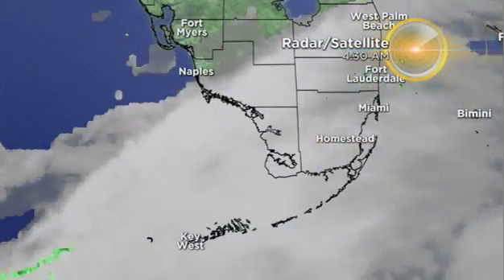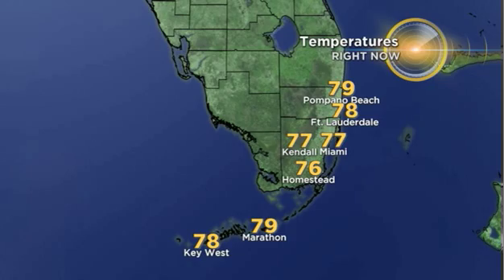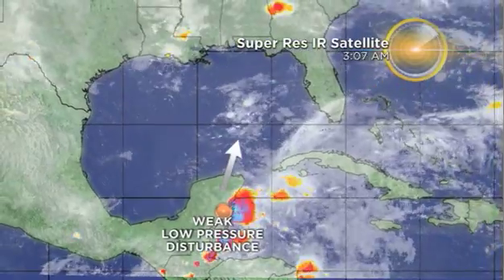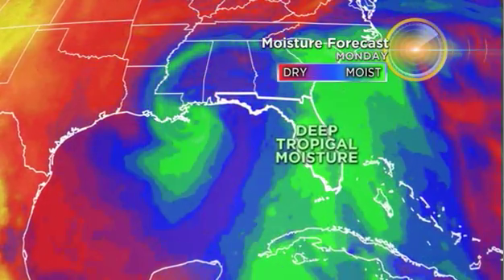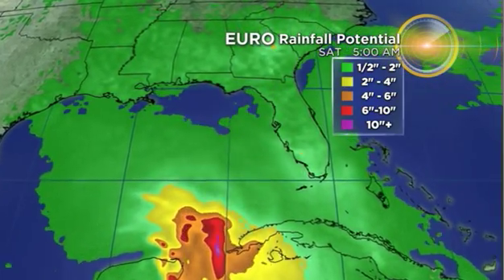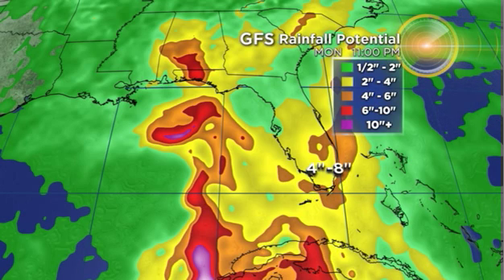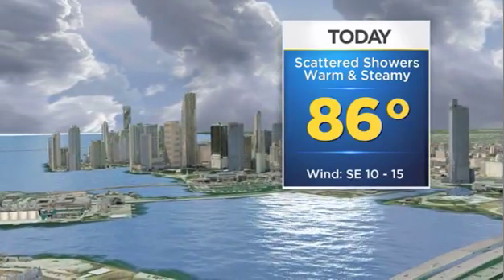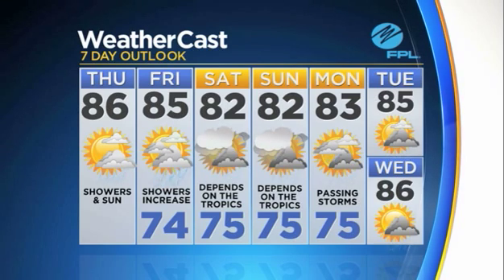CBSMiami.com Weather 5/24 9AM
Scattered thunderstorms developing this afternoon. High 86F.